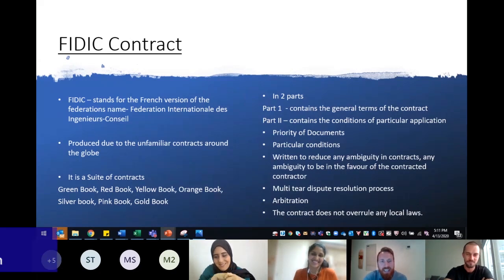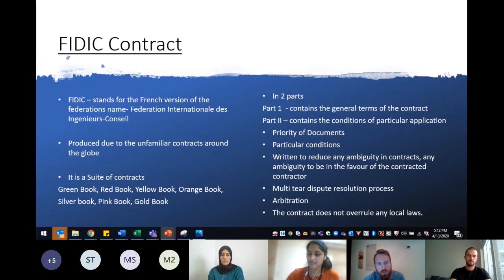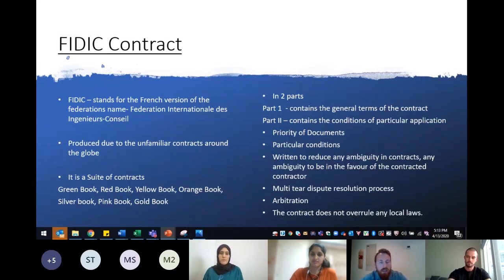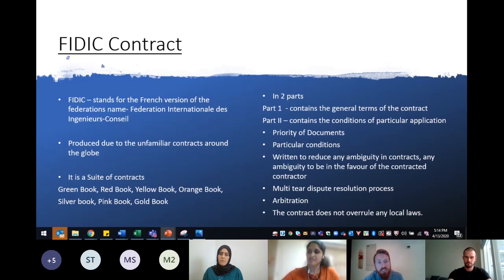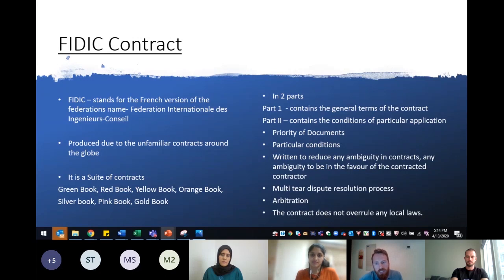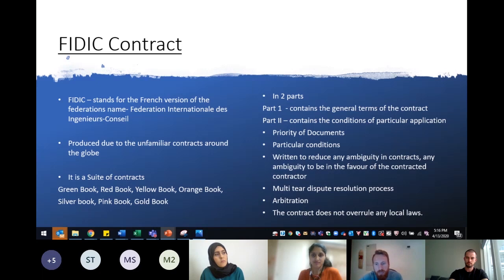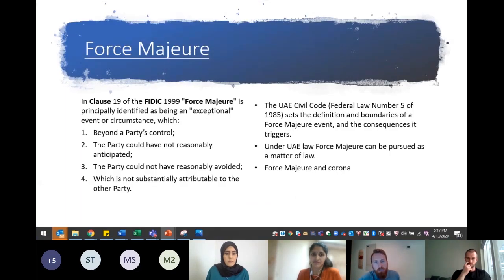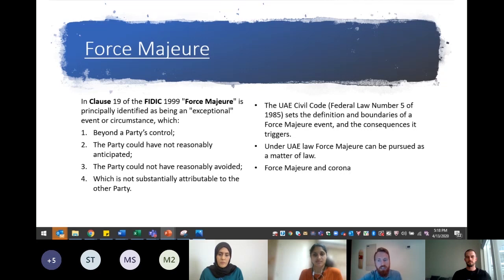Webinar: FIDIC Types of Contracts and Guidelines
Have you heard about FIDIC Types of Contract?

Our Head of Estimation, Jon Sands shares his knowledge about these contracts during their Webinar session for the Inscape Design Institute students.

to know more about our services.